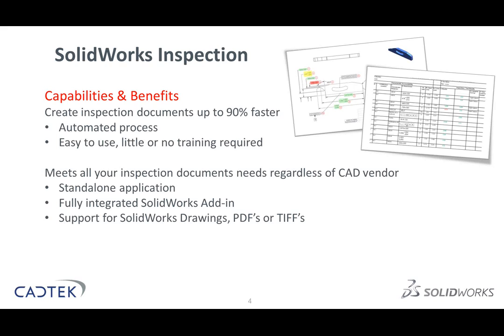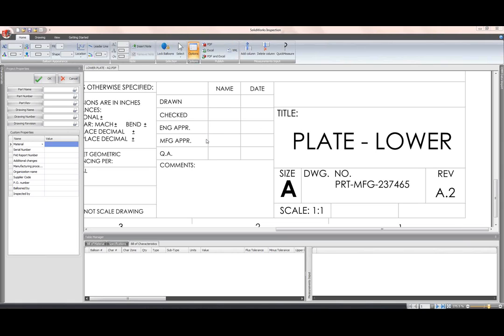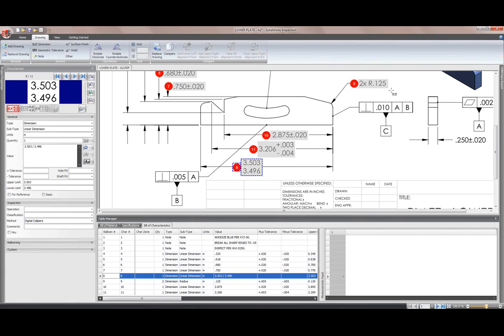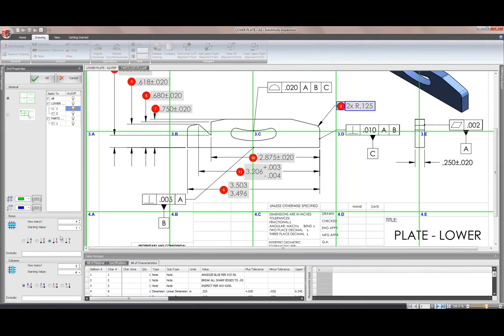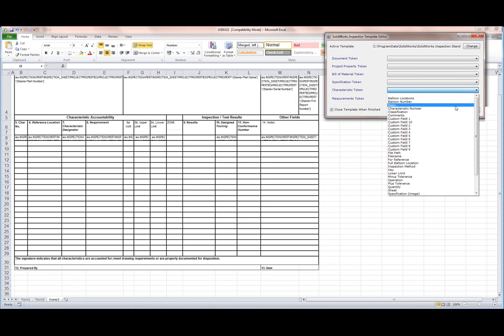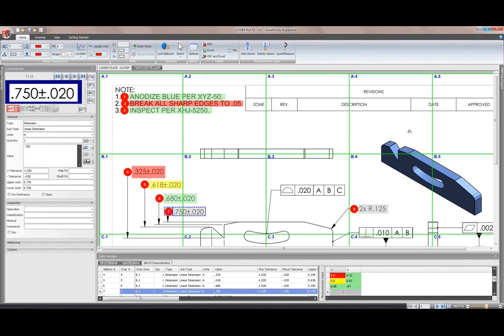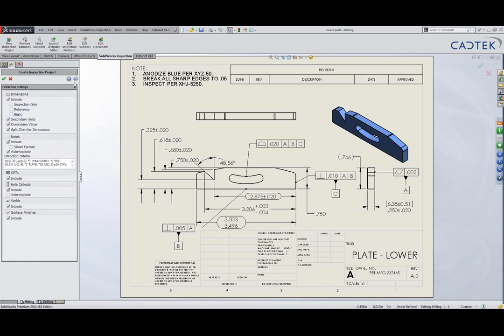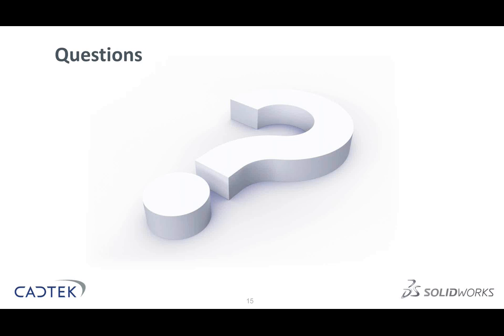Introduction to SOLIDWORKS Inspection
SOLIDWORKS Inspection:
Simple to use, easy to learn, quality control solution, that helps streamline inspection documentation.

Quickly recognises and extracts part numbers, names, revisions, notes and other critical information, directly from SOLIDWORKS drawings.